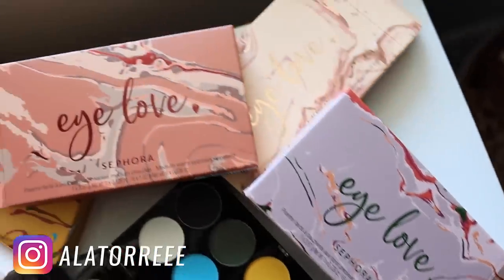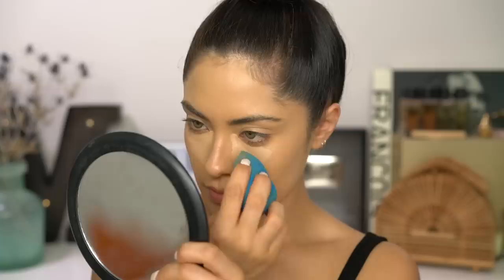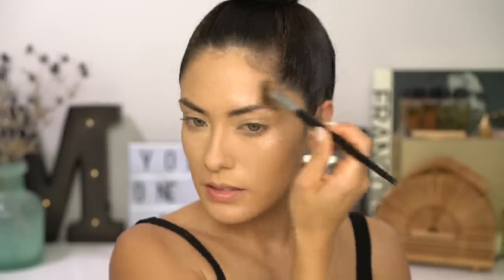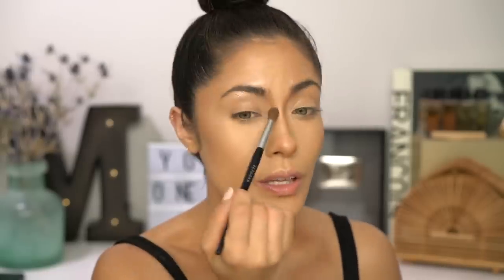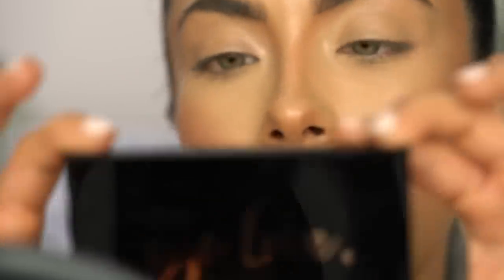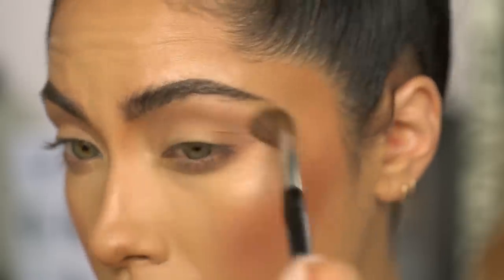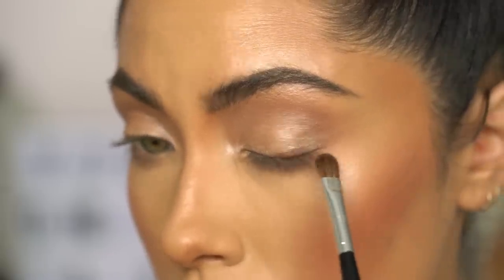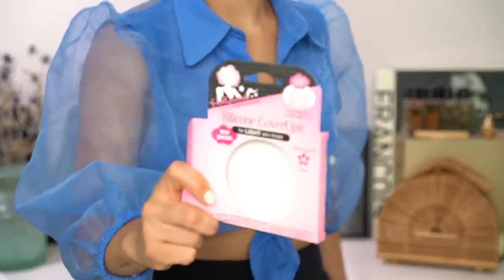Color Coordinating Your Makeup - BLUE | Melissa Alatorre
What is this color series you ask??? It’s me showing you how to coordinate your outfit color with your makeup! Thinking more outside the box today with this extravagant blue top - I went with a bold lip paired with a naked eye to really make everything POP! I used the new Sephora Collection Eye Love palette in “Light Warm” to create the eyes and the best part… the palettes are only $14! Check them out below!

LINK TO THE SEPHORA COLLECTION EYE LOVE PALETTES [seph.me]

VIDEO PRODUCTION⇣
Makeup tutorials – Sony a7rii
Vlogs – Canon EOSR